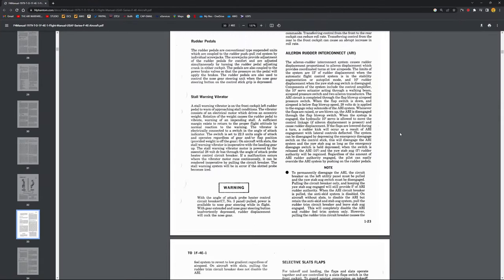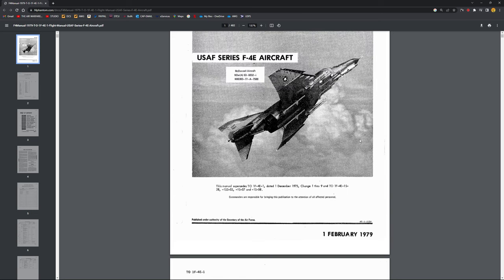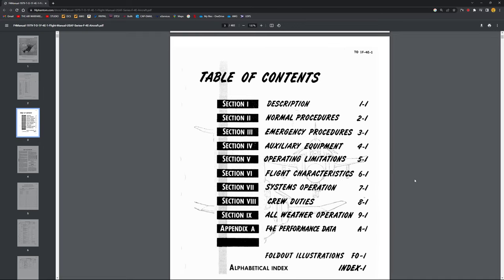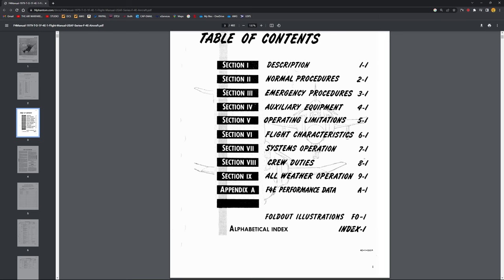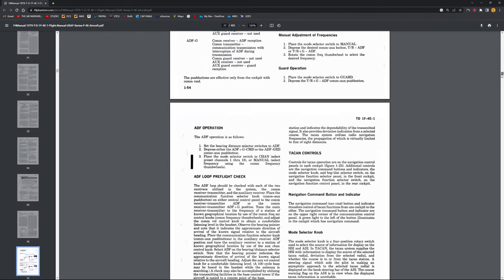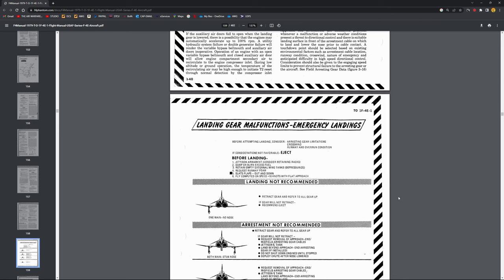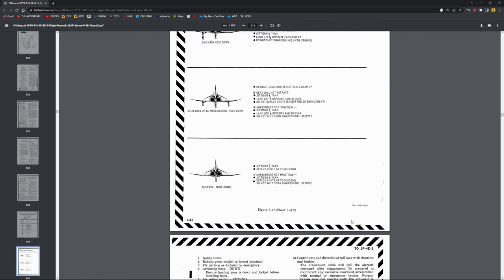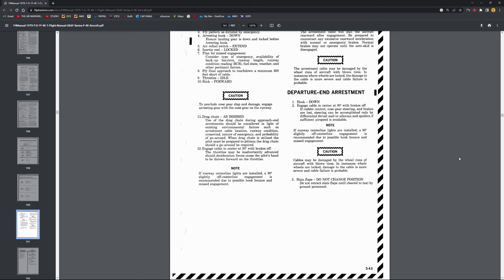DCS World HEATBLUR F-4E Phantom II - Here's the open source (Unclassified) 1 February 1979 PDF Link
If you can't open this, just Google it...something will come up.

JUICE'S SYSTEM INFO:
GPU: EVGA RTX 3080 Ti XC3 ULTRA
CPU: Intel(R) Core(TM) i9 12900K @ 4.6 GHZ
Memory: 64 GB DDR5 RAM @ 5200 MHz
Current resolution: 2560 x 1440, 144Hz
Head Tracker: FaceTrackNOIR w/Logitech C270 Digital Webcam
TYRO'S SYSTEM INFO:
GPU: MSI GeForce 2080Ti
CPU: AMD Ryzen 7 5800X3D
Memory: 32 GB RAM
Current Resolution: 1080p at the moment
Head Tracker:  META Quest 2/Track
Flight Controls: Thrustmaster Warthog HOTAS & CH Products Pedals
TEKADA's System Info
GPU:  MSI RTX 3080 Ti
CPU:  INTEL (R) Core (TM) i9 9900KF @3.6 GHZ
Memory: 32 GB DDR4
Current Resolution:  4K Monitor or HP Reverb G2
Track IR 5 for flatscreen when not in VR
MSI MOBO
Flight Controls:  Virpil Base CM2 w/200 mm extension with TM A10/F16 Grip
TM TPR Pendular Pedals
Throttle: TM Warthog w/TDC Slew MOD